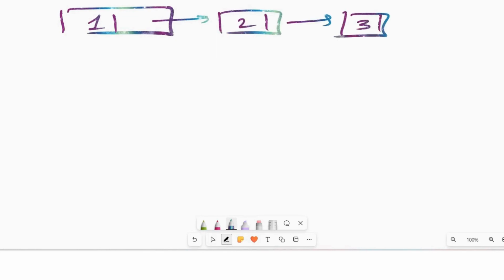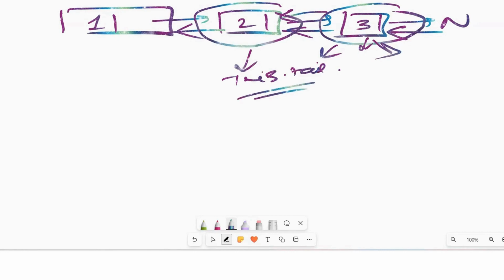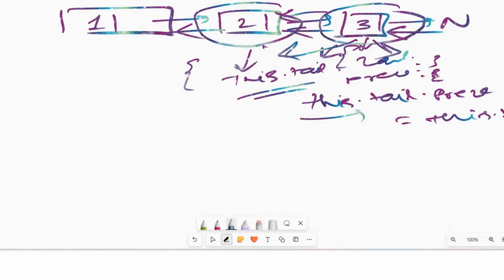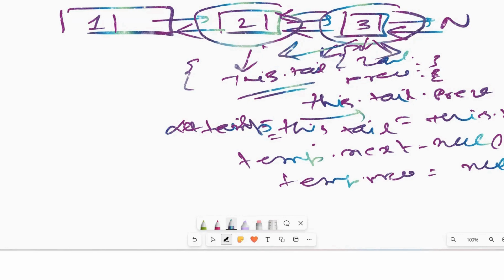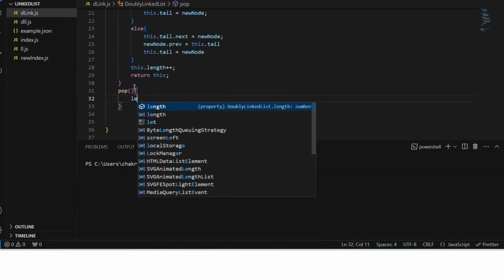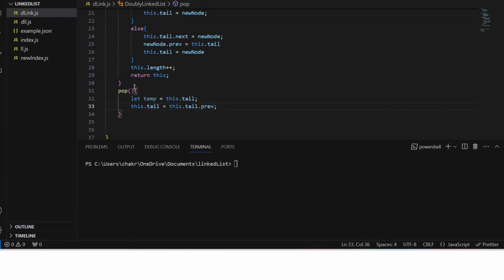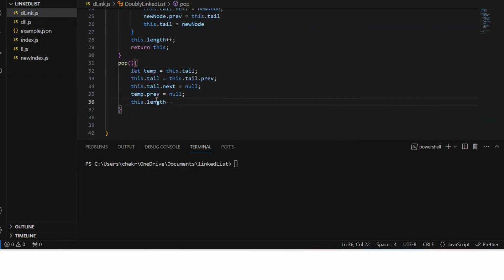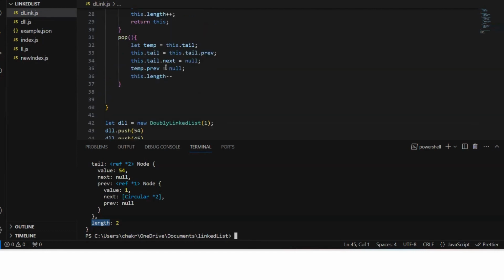DOUBLY LINKEDLIST POP()|| DOUBLY LINKEDLIST POP() METHOD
DOUBLY LINKEDLIST REMOVE(index) || DOUBLY LINKEDLIST REMOVE(index) || JAVASCRIPT DOUBLY LINKEDLIST
REMOVE(index) FUNCTION
doublylinkedlist REMOVE(index) method
doublylinkedlist REMOVE(index) FUNCTION

How JAVASCRIPT  REMOVE(index)  function works  in DOUBLY LINKEDLIST ?
DOUBLY LINKEDLIST REMOVE(index)?

Branch: develop